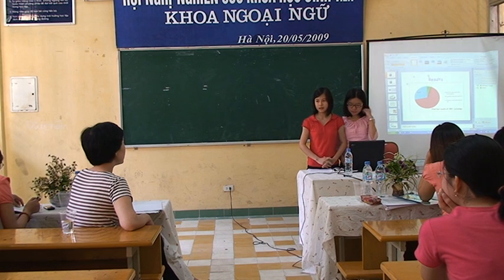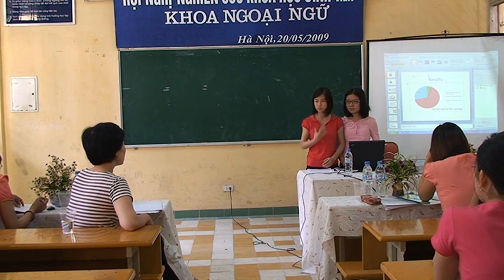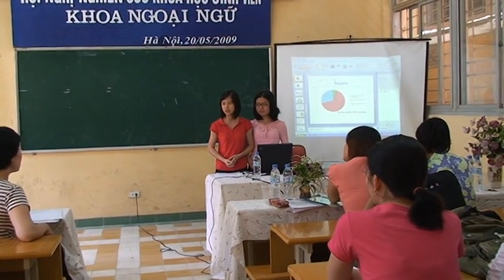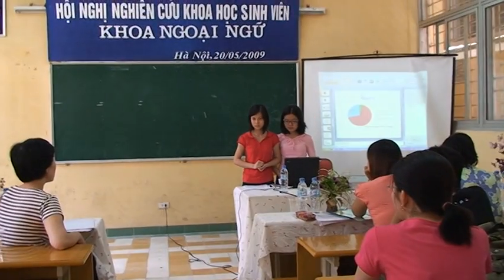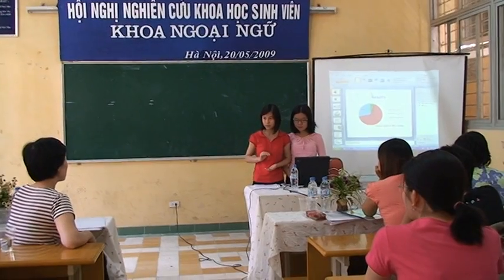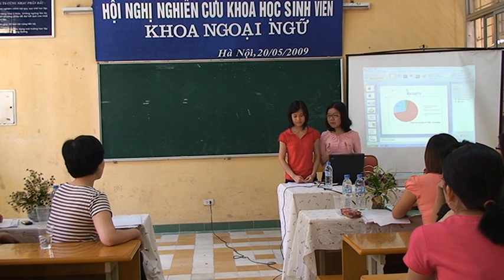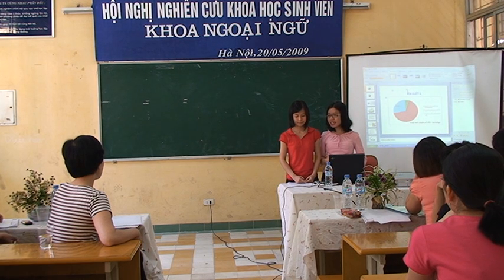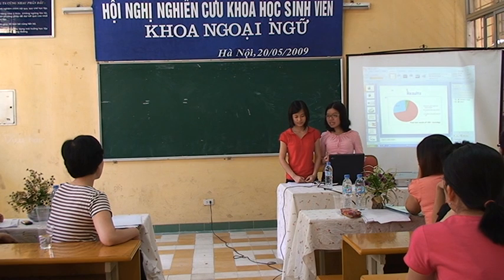NCKH Present 1 Tu Ha D9K50 02 Question